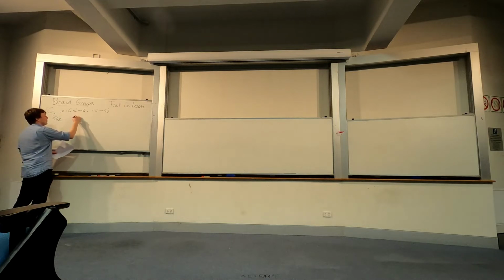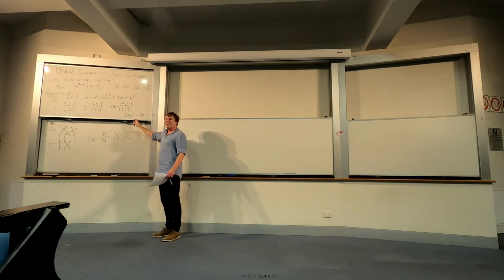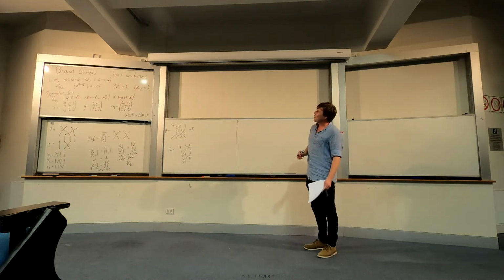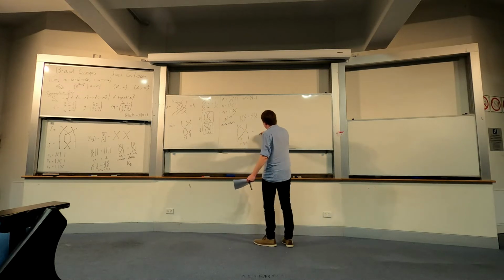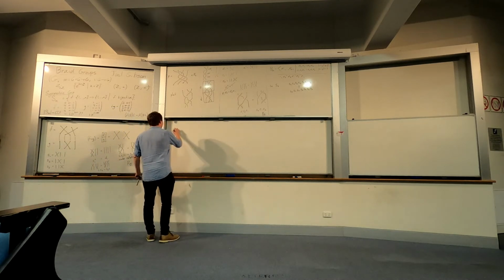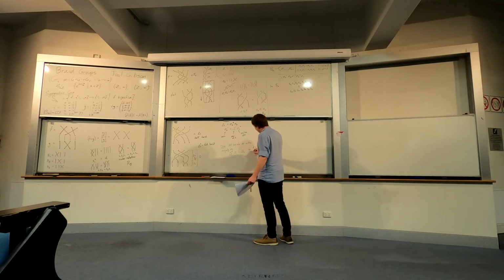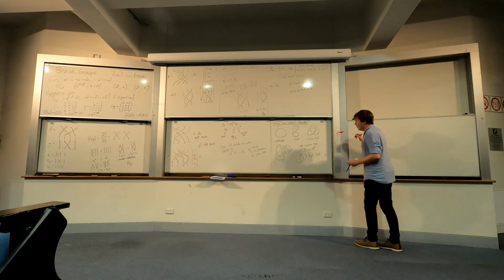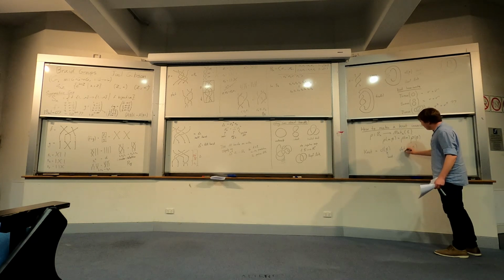Week 8 Talk: Braid Groups - Joel Gibson 23-09-2022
SUMS 2022 Talks
Braid groups occur throughout mathematics, particularly in knot theory and related parts of representation theory. The study of braid groups is one of those wonderful parts of mathematics which is easy to enter (a braid group can be explained in 5 minutes) and hard to leave (it’s a beautiful and deep subject). In this talk I will explain what a braid group is, a few different ways to think about them, and perhaps explain one of the more famous representations of braid groups.

Joel Gibson is a SMRI research associate and a member of the algebra research group. He received his PhD from the University of Sydney in 2020, under the guidance of Dr Oded Yacobi. He previously received his B.Sc with honours in 2015, majoring in mathematics, physics, and computer science.

Joel’s research interests are in algebraic combinatorics, particularly those relating to Kashiwara crystals, and some aspects of modular representation theory. He has a keen interest in making the abstract parts of mathematics more concrete and understandable, by designing programs and visualisations to illuminate representation theory and guide intuition.